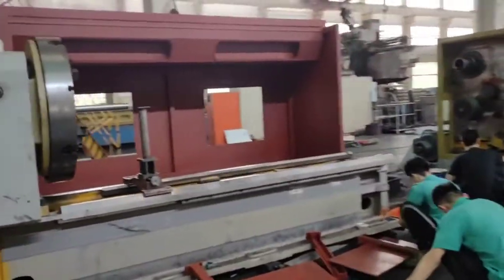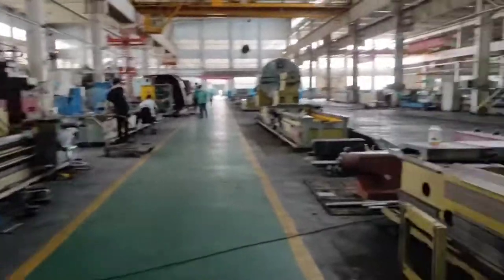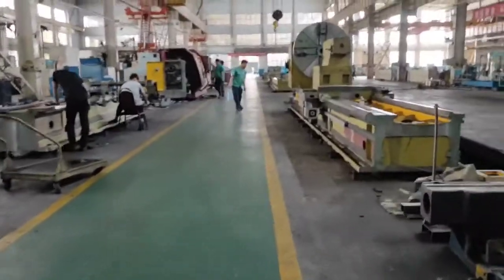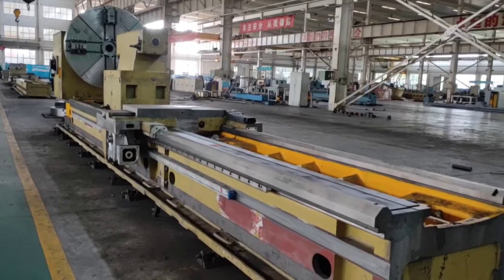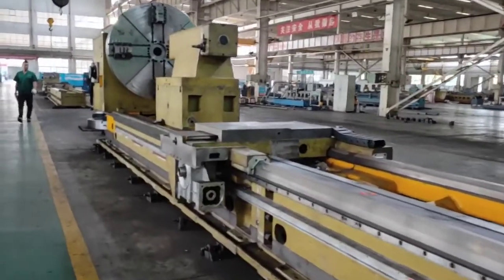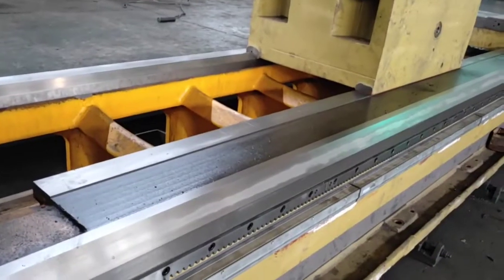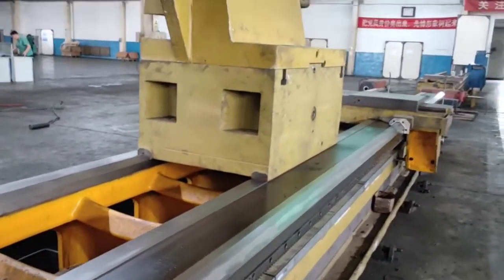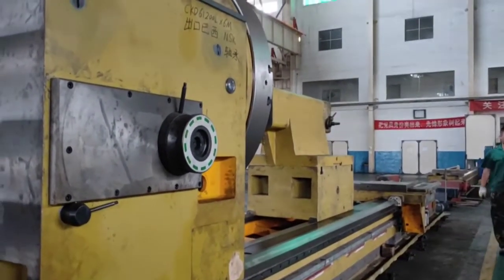dezhou precion machine tool factory,workshop